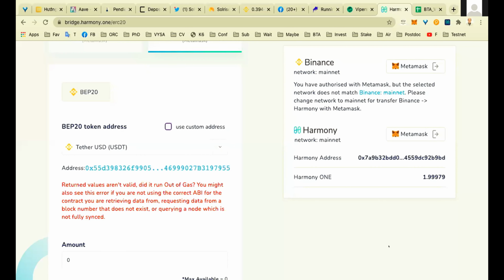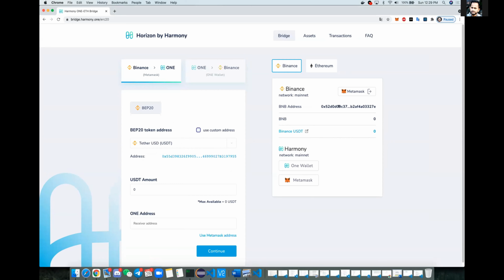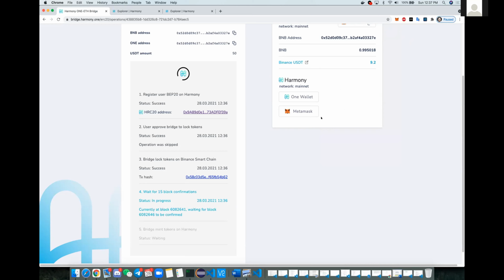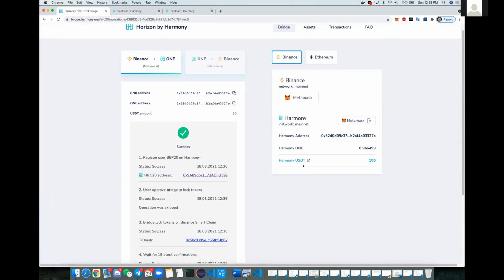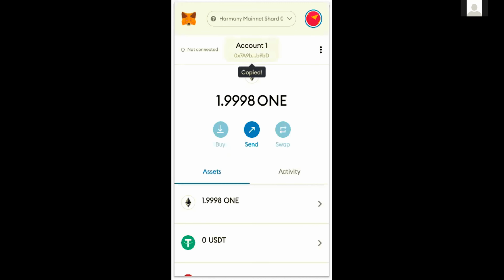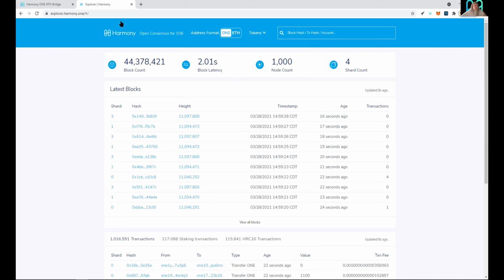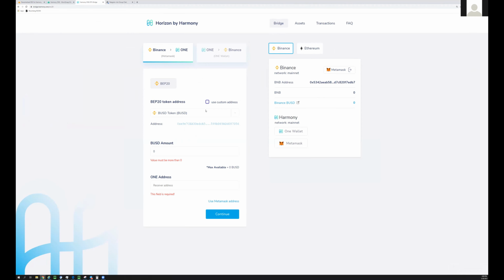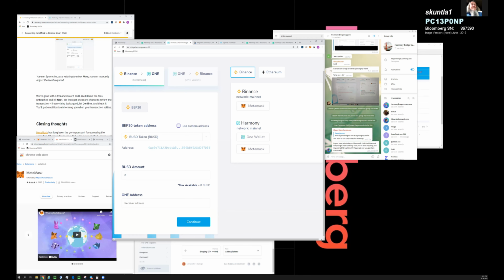2021 03 28 Community Call about Bridges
Apologies on the raw footage.  I spent hours trying to cut out the phones, coughs, and interruptions.  After wasting several days, many hours, and having the program crash multiple times, I decided to publish the raw footage.

The explorer issue illustrated in the video was something new, as mentioned in the video... and was cleared up the very next day when I checked.